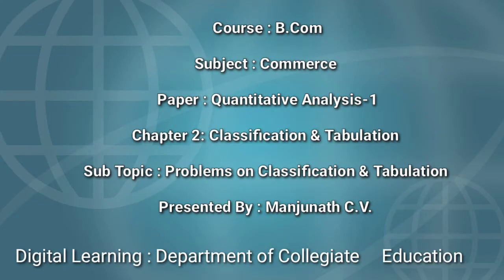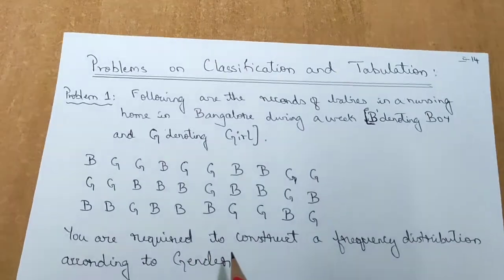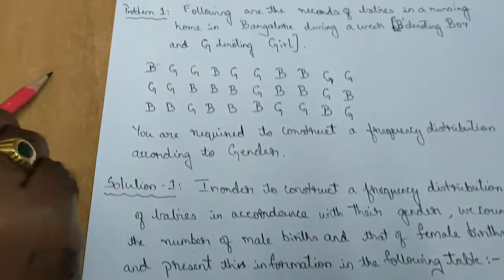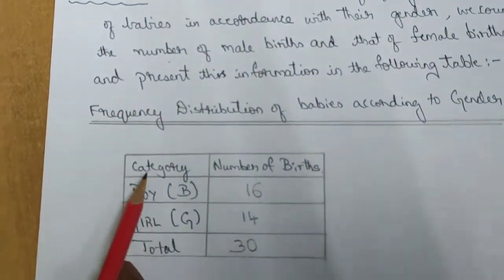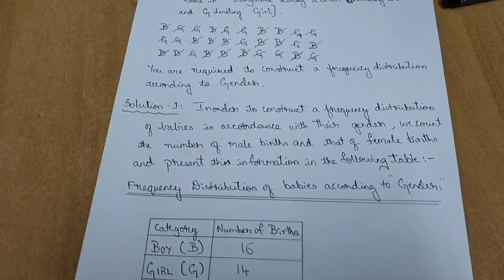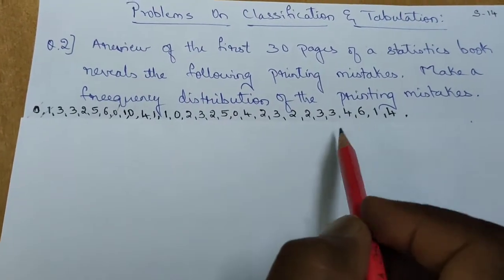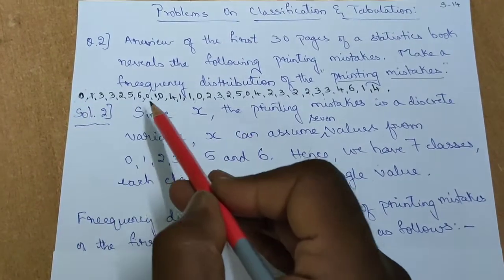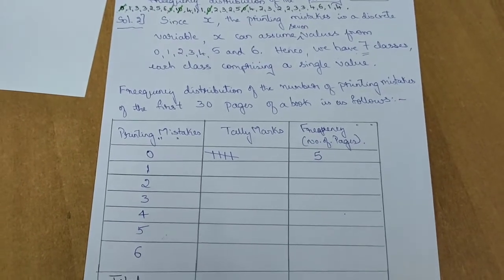QA 1 Session 14 Problems on Classification Part 1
This video tries to explain how to construct frequency distribution table in the case of Individual Series and Discrete Series.